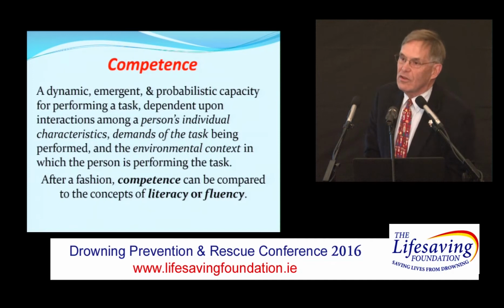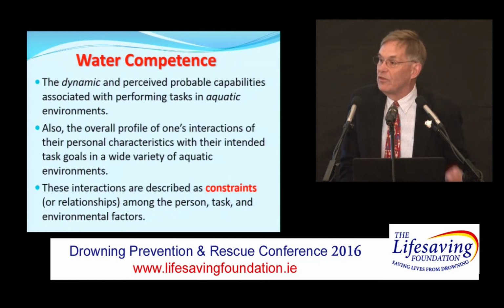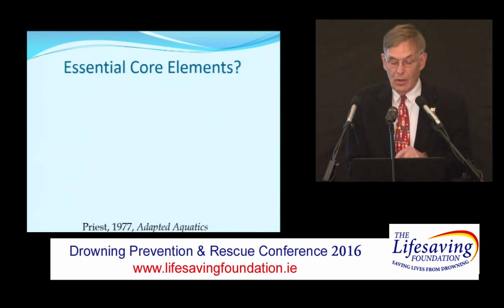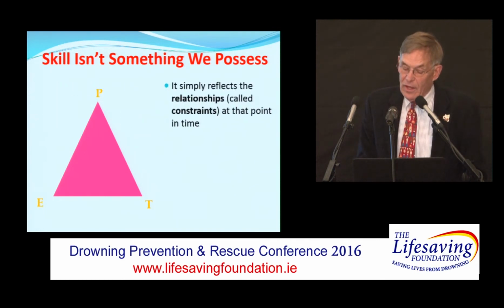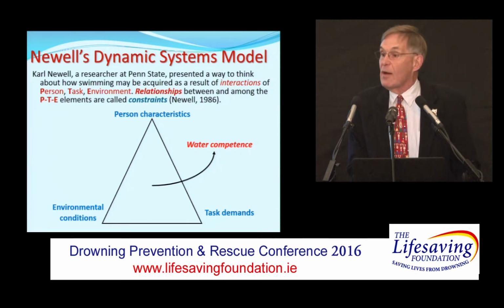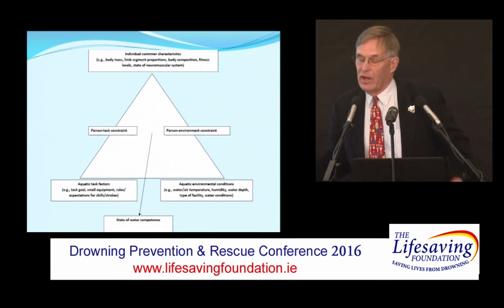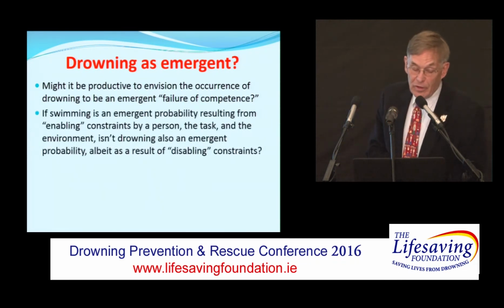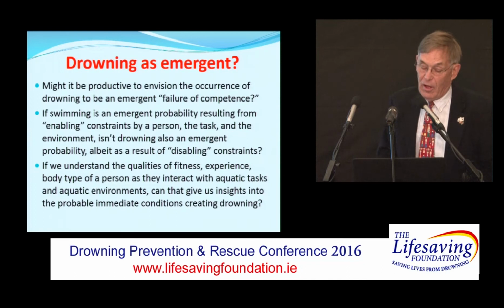Prof Stephen Langendorfer Examining water competence